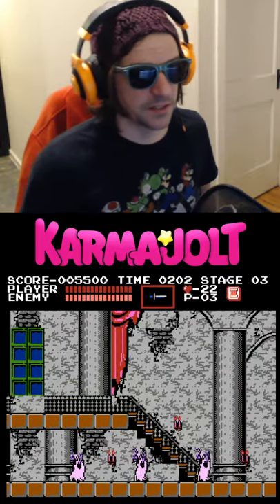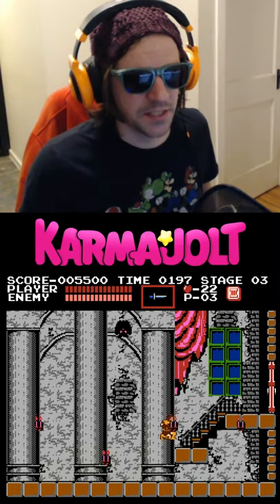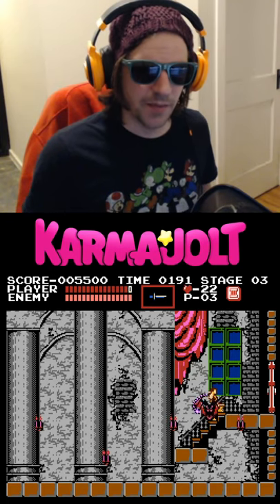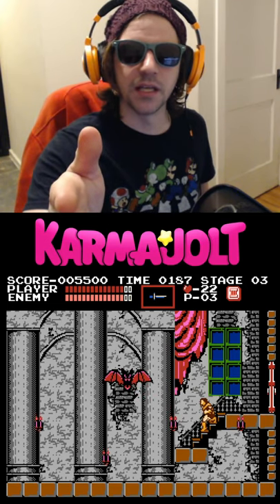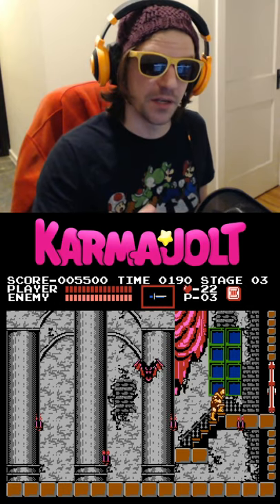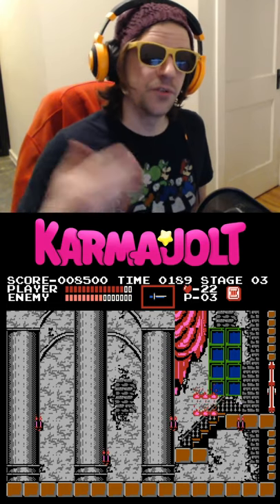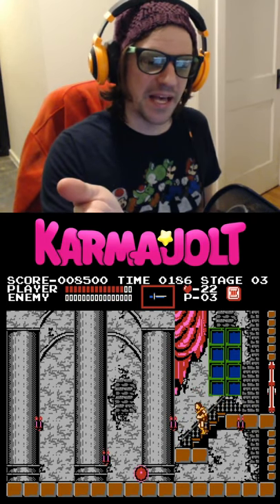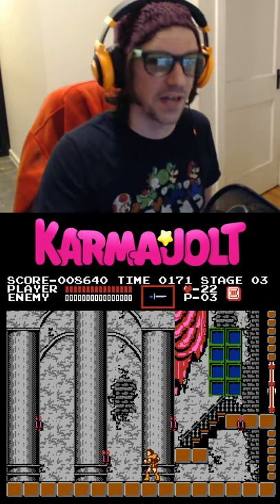Critical Hits in Castlevania - A Wild Glitch Appears!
In Castlevania for the Nintendo Entertainment System, it's possible to deal additional damage with your whip attacks using what is known as the Critical Hit Glitch.

All you have to do is land a whip strike on your target at the very same frame Simon takes damage. It's simple in theory, but the timing can be very difficult.

This is a frame perfect trick, so you have a window of one-sixtieth of a second (1/60) to input the B button in order to achieve the right timing. But this glitch can be used to instantly kill the bat boss in level one, as well as deal massive damage to other bosses and enemies.

It's pretty darn hard to pull off without lots of practice, though. In my opinion. Thanks, Konami.